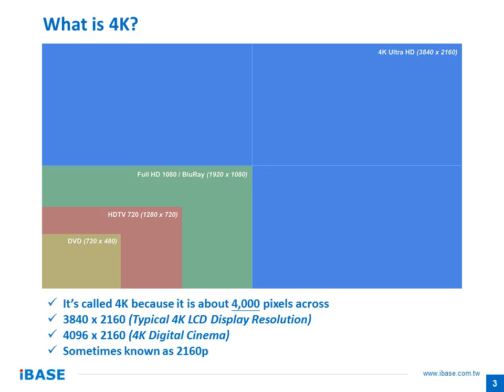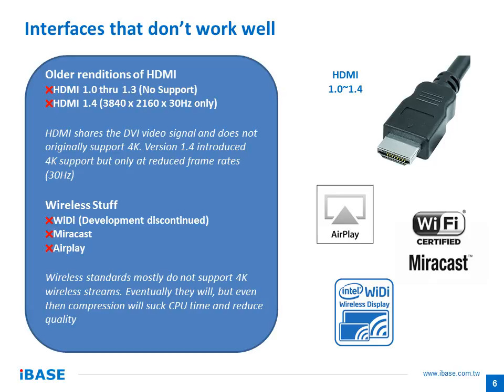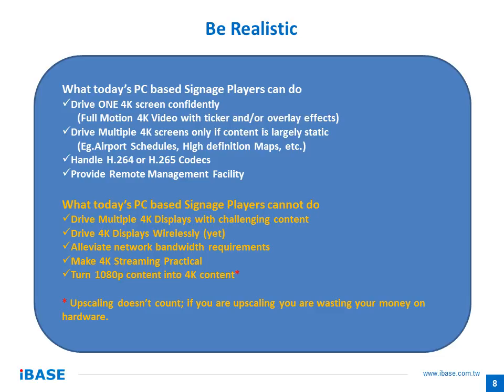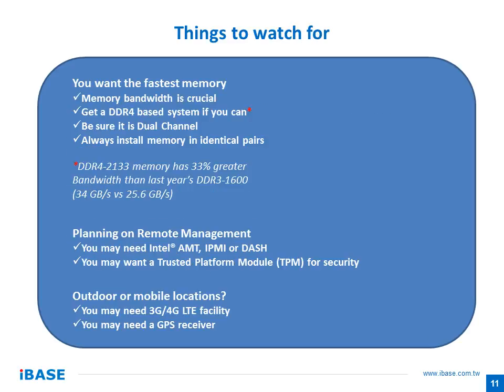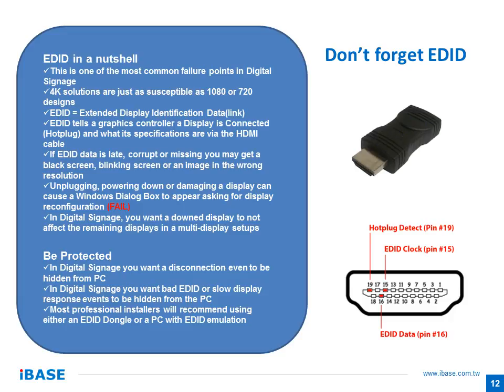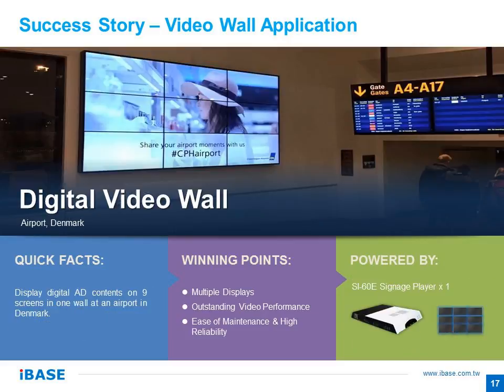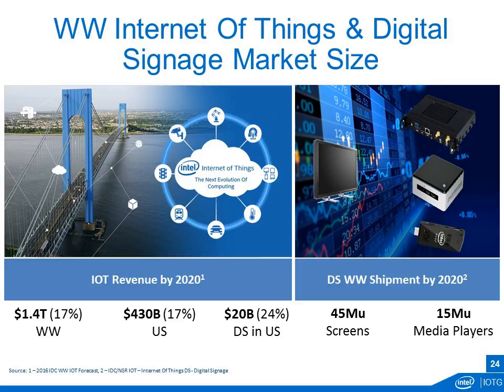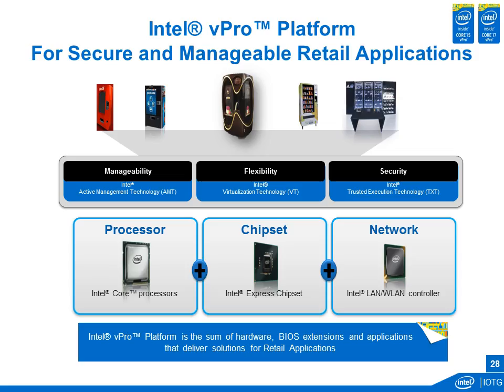Webinar - Successfully Deploying 4K Digital Signage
The 4K ecosystem continues to mature with the availability of 4K panels, ultra-high-definition content and signage players available in the digital signage market. With four times resolution of traditional full-HD displays, ultra HD 4K offers a massive improvement in image clarity that helps boost shoppers’ attention and engagement. In order to meet the growing 4K requirements, digital signage player provider IBASE says it has developed the first 6th Gen Intel Core-based 4K signage player on the market that has three HDMI 2.0 supports.